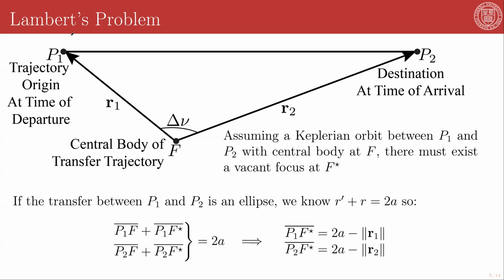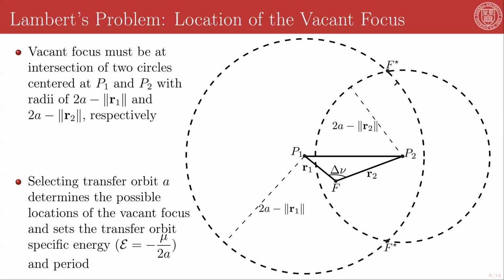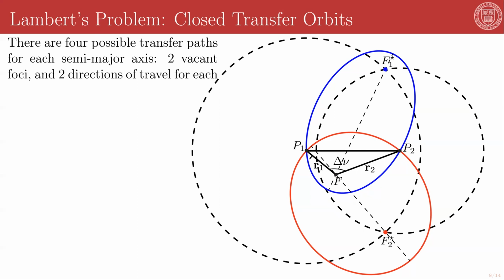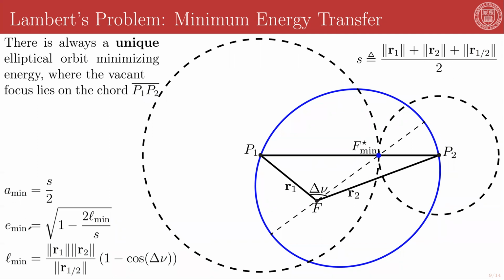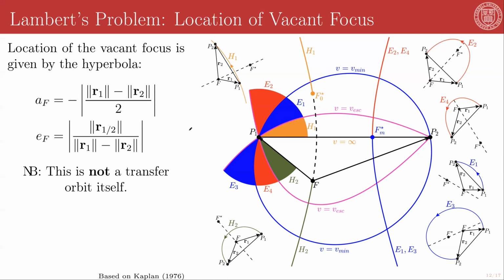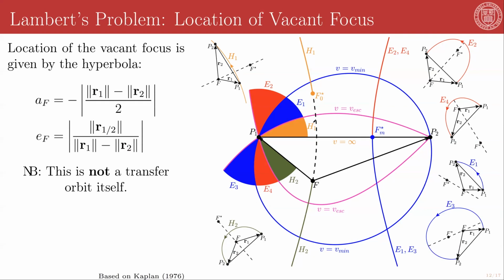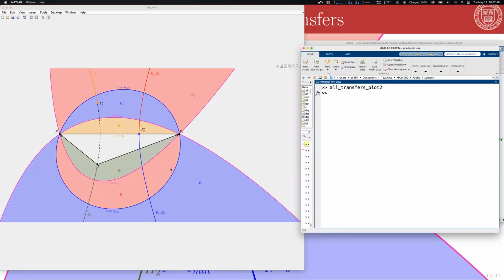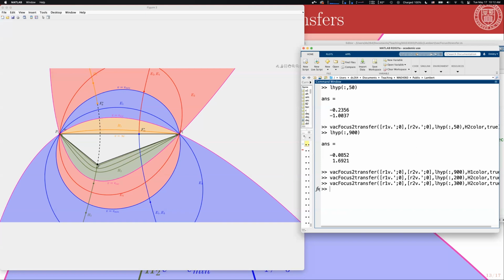4 - 3 - Lambert's Problem